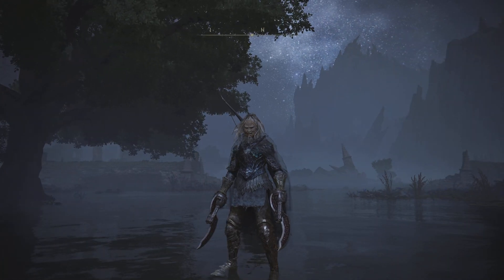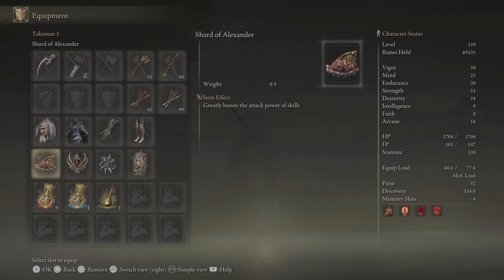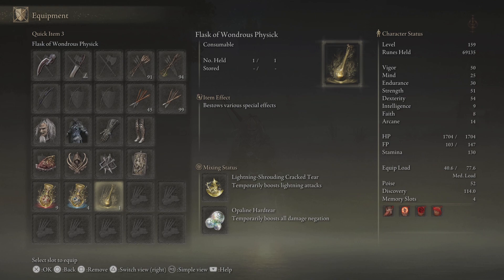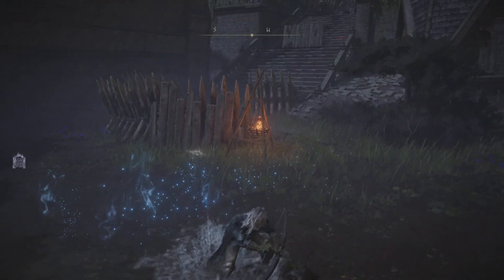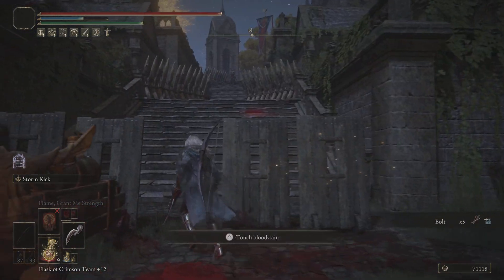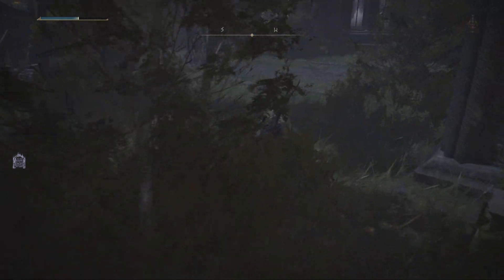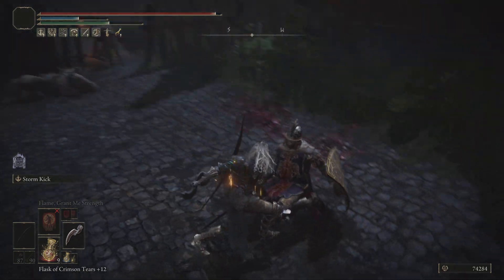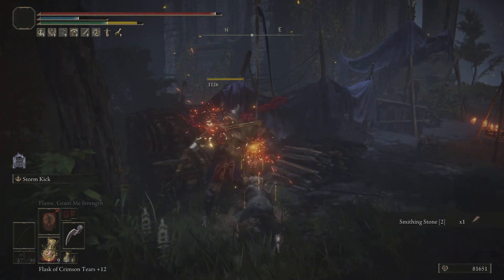ELDEN RING My First Quality Build